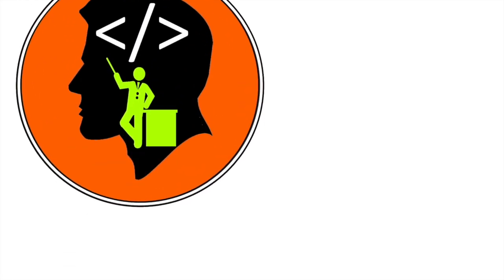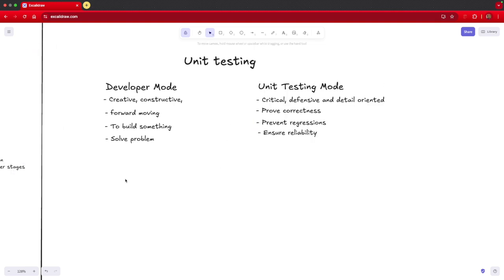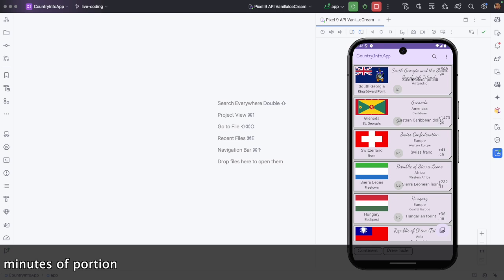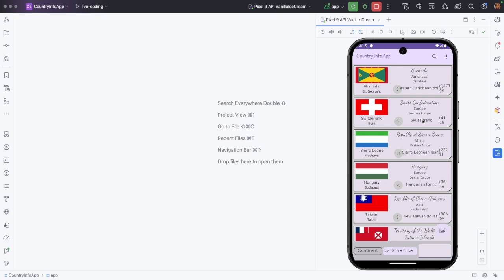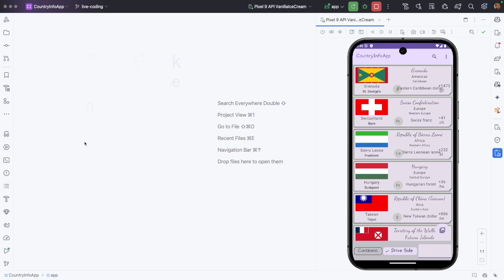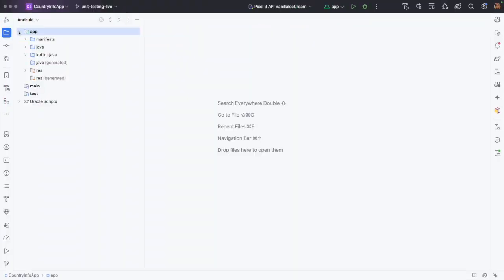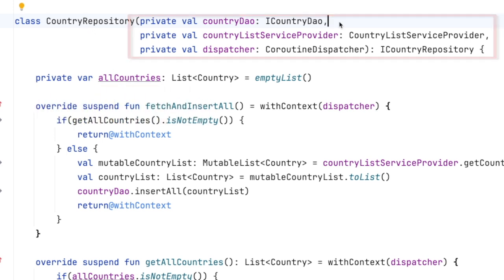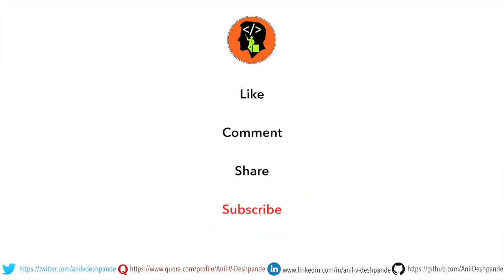Before you begin Unit testing, what you need to do? - Android Testing part 3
In this video, we dive into the basics of unit testing in Android. Before jumping into writing unit test cases, it’s essential to understand the difference between a developer’s mindset and a tester’s mindset. Unit testing requires a more critical and detail-oriented approach to ensure code correctness and prevent regressions.

We will be working with an existing Android application built using Jetpack Compose and Kotlin. The application follows SOLID principles, which helps in structuring code for better testability. Understanding SOLID principles is crucial before starting with unit testing, as they help isolate classes, functionalities, and methods for effective testing.

Topics Covered:
 • Developer vs. Tester Mindset
 • Importance of Unit Testing
 • Application Overview for Testing
 • Identifying Prime Candidates for Unit Testing
 • Setting Up the Application for Unit Testing

For those new to the channel, the application used in this tutorial has been developed over multiple series, including Jetpack Compose and SOLID Principles. If you are unfamiliar with SOLID principles, it’s recommended to watch the SOLID Principles Series before proceeding with unit testing.